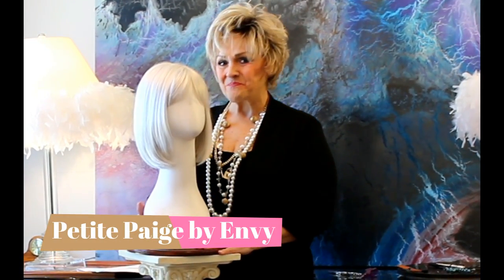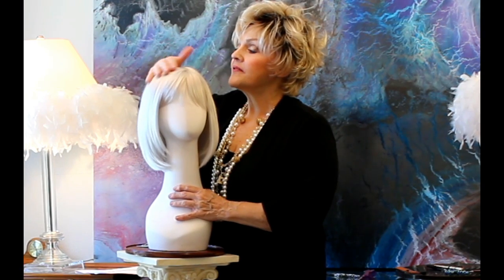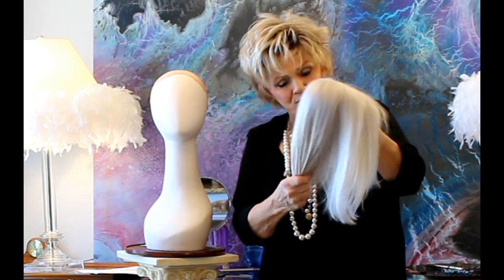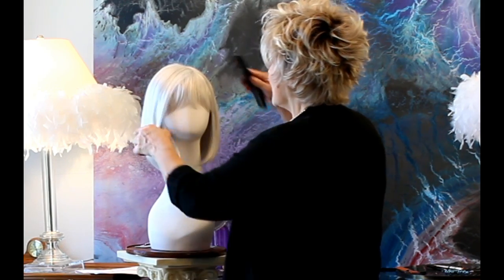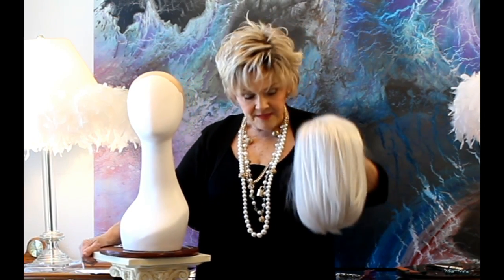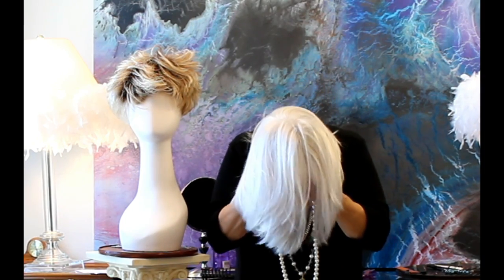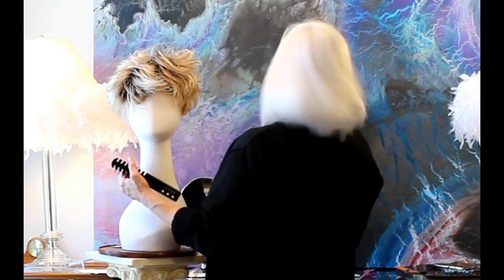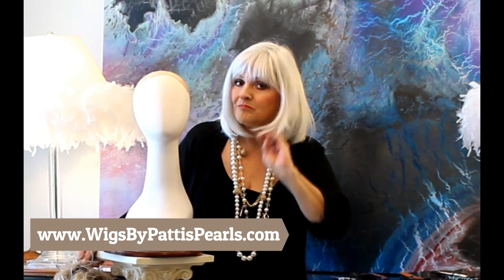Petite Paige Wig Review - Envy wig in Lighter Grey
Patti reviews Petite Paige by Envy in Lighter Grey.  This synthetic wig has a mono part and comes in Petite cap size.  This is a classic, timeless pageboy bob style.